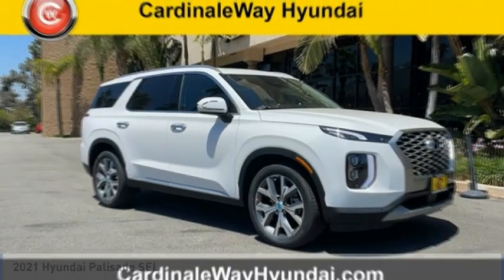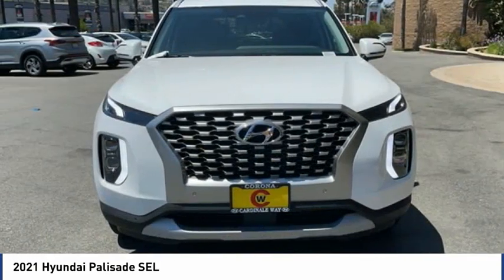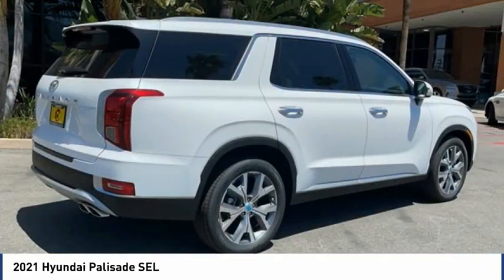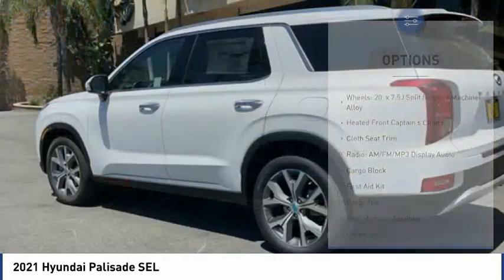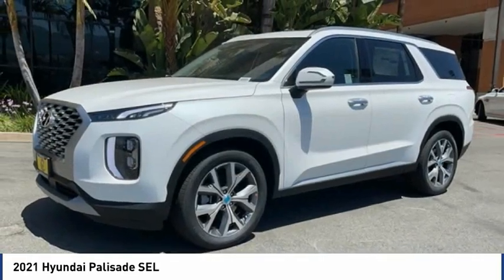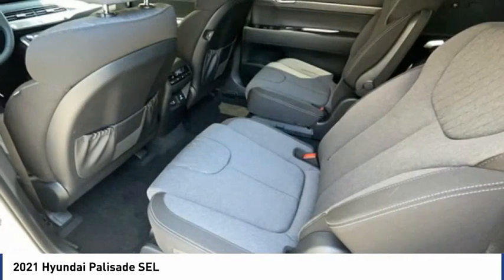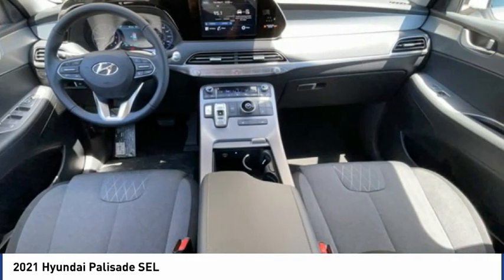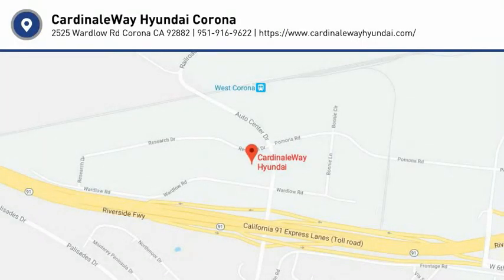2021 Hyundai Palisade SEL FOR SALE in Corona, CA H10615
Stop in today for a test drive of this N 2021 Hyundai Palisade

Hyper White 2021 Hyundai Palisade SEL FWD 8-Speed Automatic with SHIFTRONIC V6  19/26 City/Highway MPG   Experience the Cardinale Way difference. We develop outstanding relationships where everybody wins. All prices are plus dealer installed Protection Package for  1485.00. Proudly serving Inland Empire, Corona, Riverside, Ontario, San Bernardino, Orange County, Yorba Linda, Chino Hills 92882.     Vehicle price and availability are subject to change without notice.